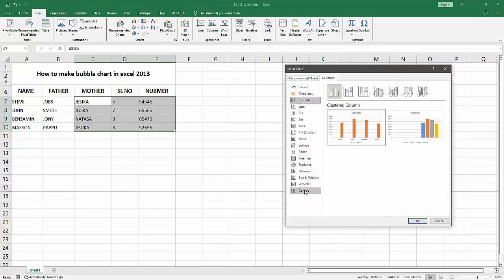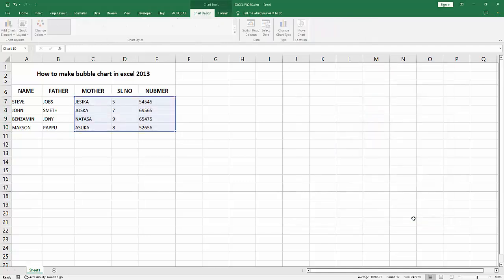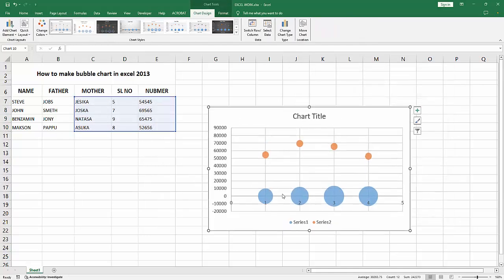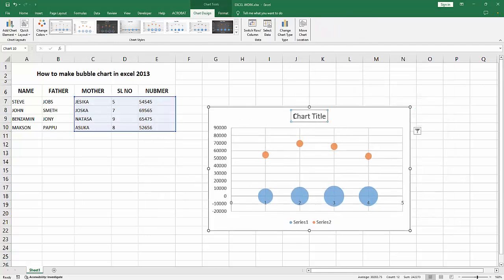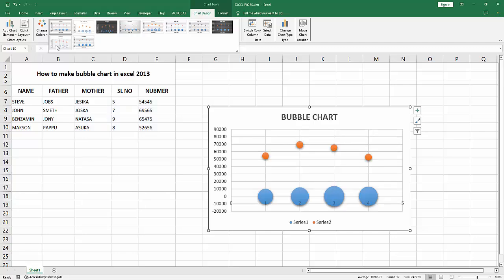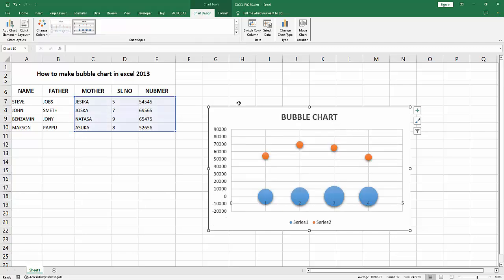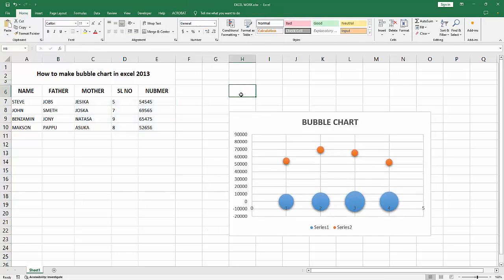How to make bubble chart in excel 2013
Assalamu Walaikum,
In this video I will show you, How to make bubble chart in excel 2013.  Let's get started.